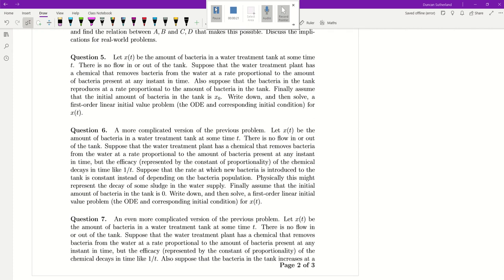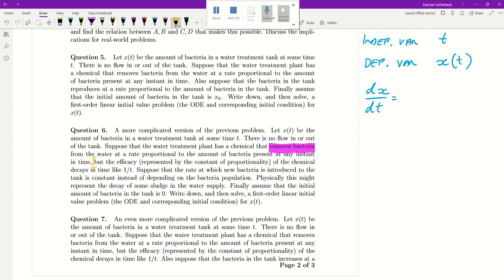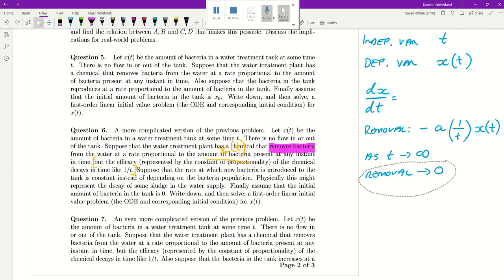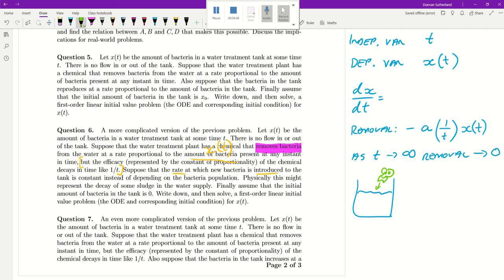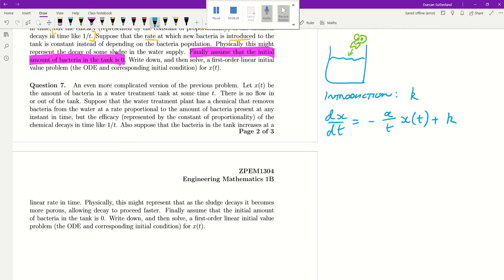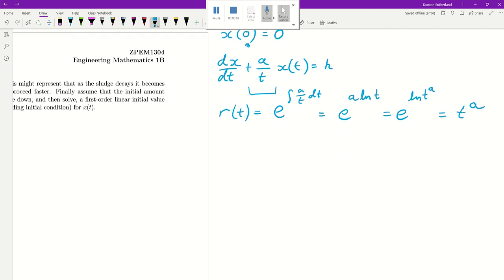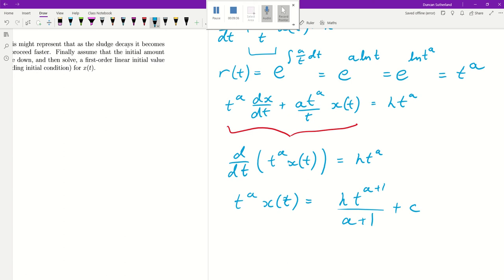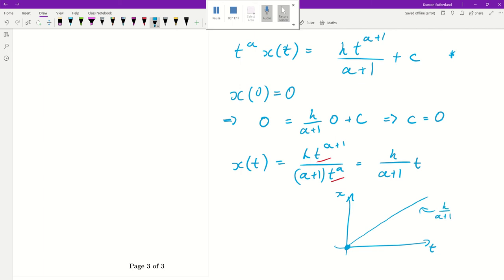Word problem (Q6 practice test 2)